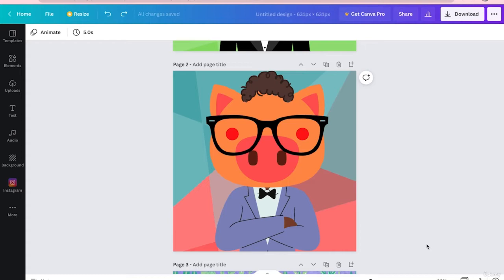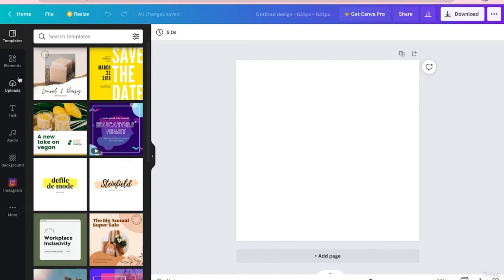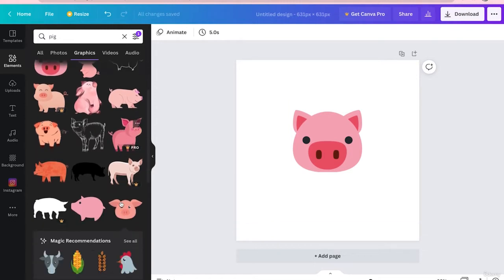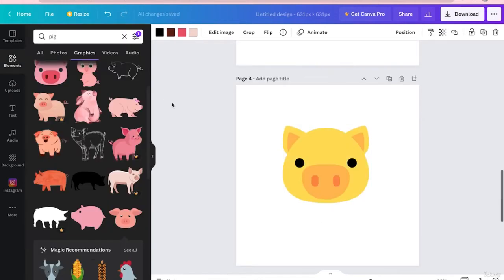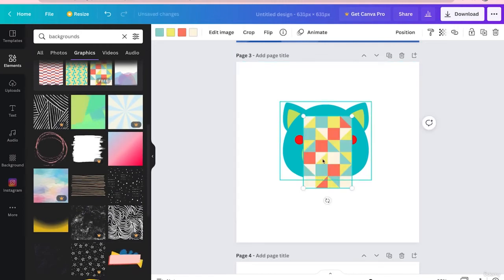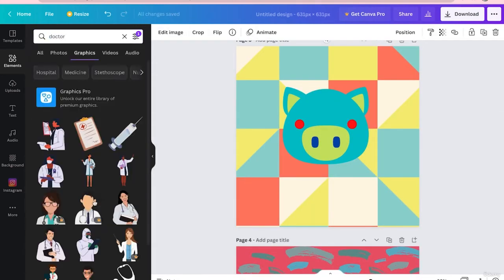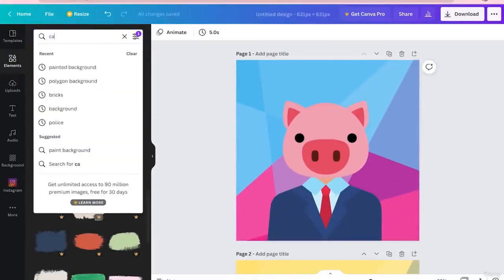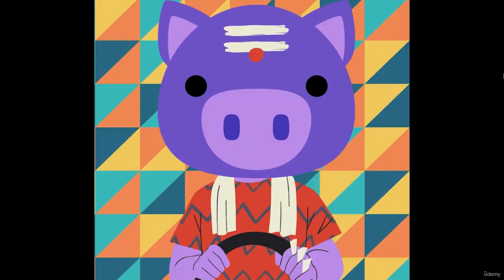How to Create & Sell your first [NFT] | Crypto Art🎨 Tutorial | Step by Step (Under 10 minutes)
In this video, I will be sharing a complete step-by-step guide about how to create & sell your first [NFT] (Under 10 minutes).
NFT is a non-fungible token, I have already created a video on this.

You will learn how to create an NFT for free, how to sell an NFT, and what are the basic requirements for making and selling NFT's. It's basically a Crypto Art🎨 Tutorial for everyone who wants to earn money from NFT's

Watch the video to learn more about NFT's, what is metaverse, what is all this hipe, and how you can make money with all this